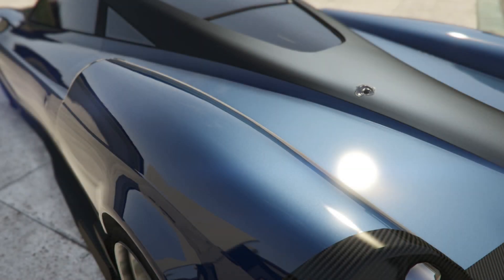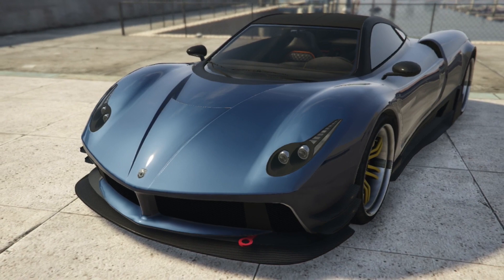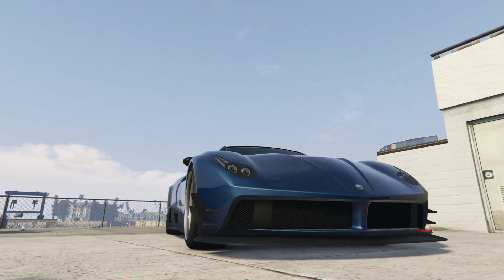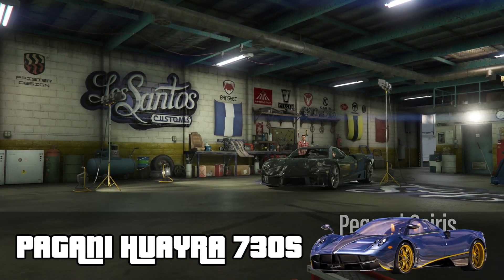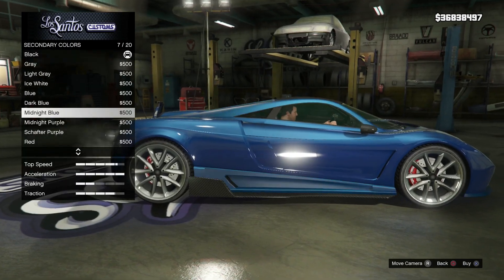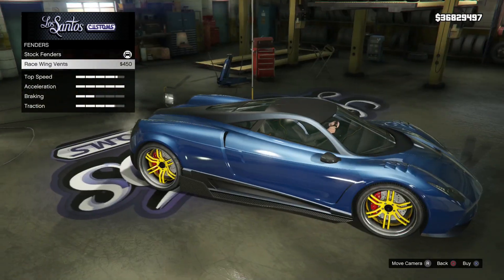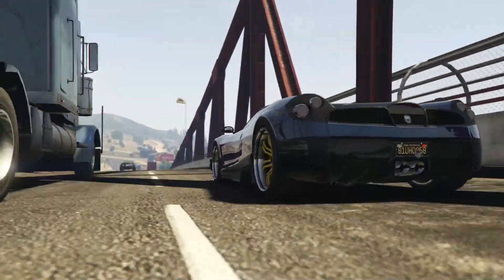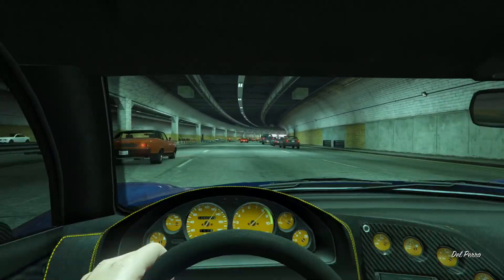Pegassi Osiris: Pagani Huayra 730s build [GTA5 PS4]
Here's what you'll need to create a Pagani Huayra 730s in GTA5:

Primary colour: Dark blue (Metallic)
Secondary colour: Black (Matte)
Pearl: Diamond blue
Spoiler: none
Skirts: Carbon race skirts
Wheel type: Split six (Sport)
Wheel colour: Race yellow
Wheel accessories:
Exhaust: Chrome tip exhaust
Bumpers: F/Carbon race splitter R/Stock
Window tint: Light smoke
Suspension: Slammed